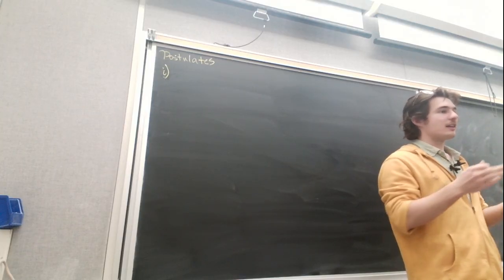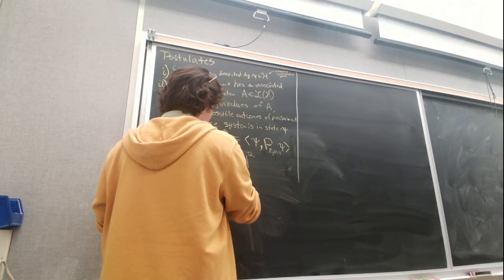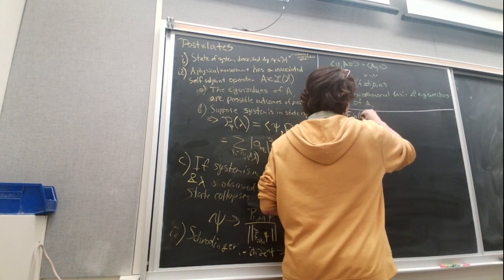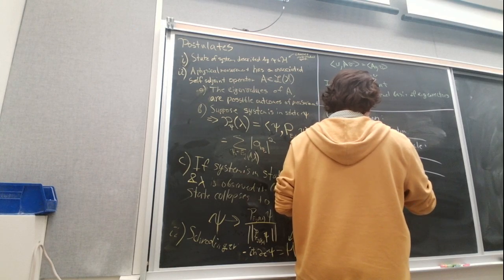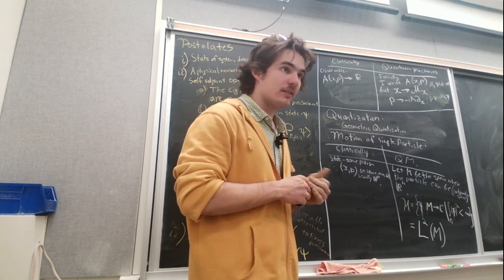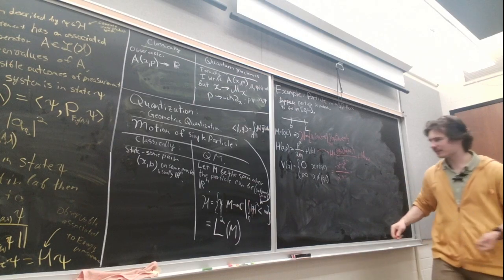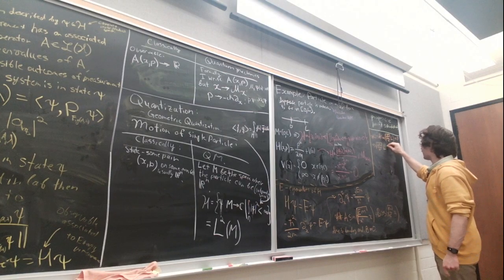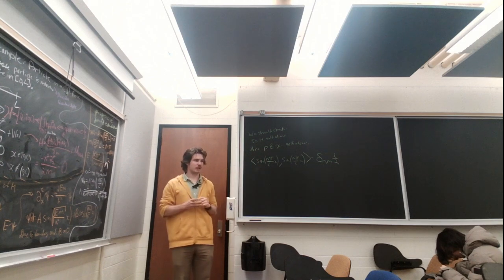Particle In a Box - QM Winter 2026 #7